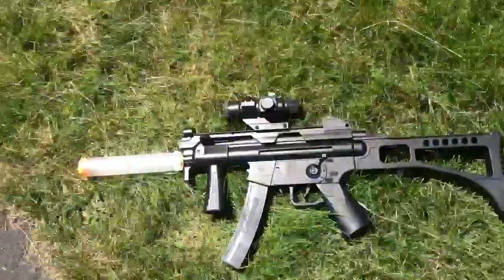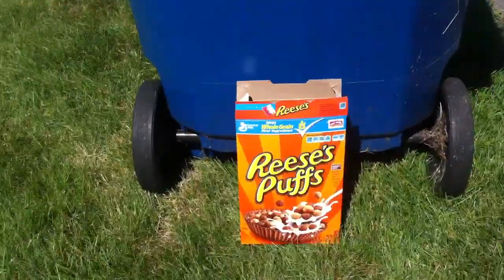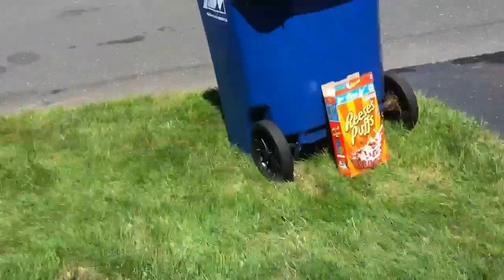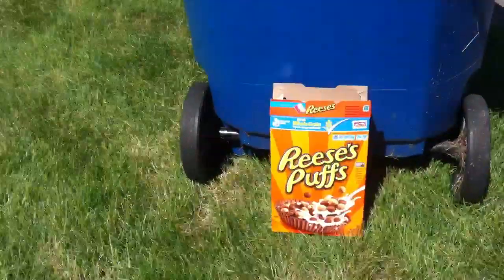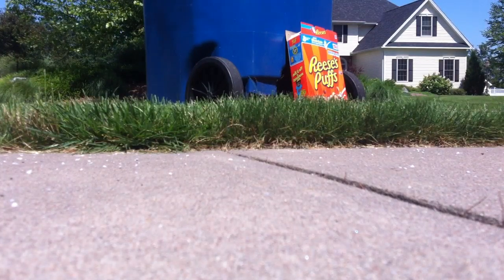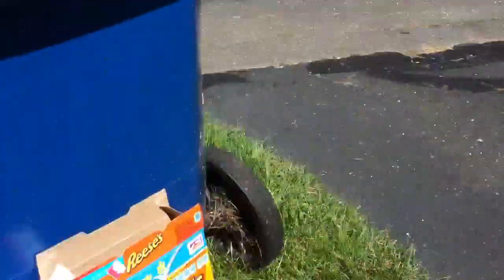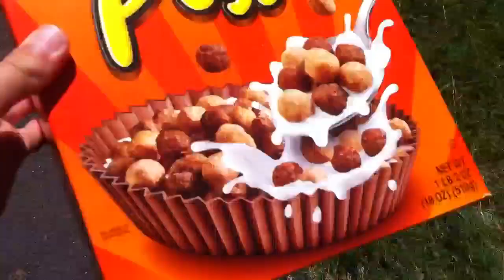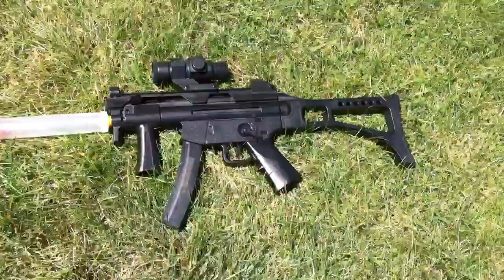Crosman Pulse R71 Airsoft gun shooting test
Hey guys this is the second part of the review. If you haven't seen the  the first part of the review then you can check it out on my channel. Hope you enjoy!